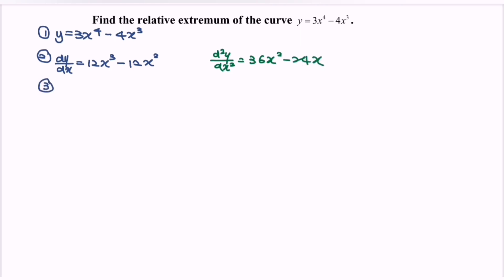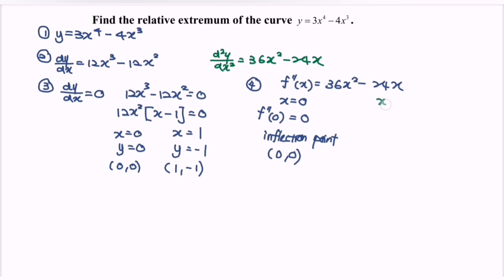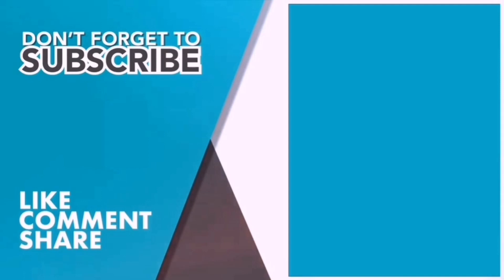Score A in PSPM I-Extremum Problems SET2 E3